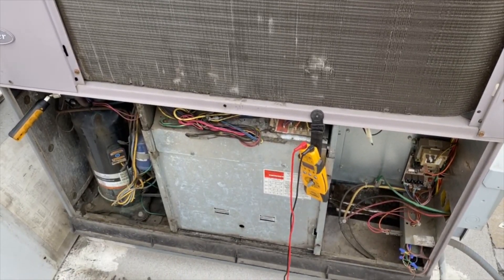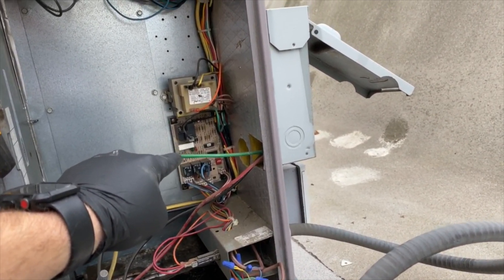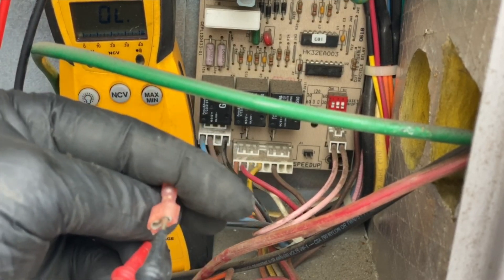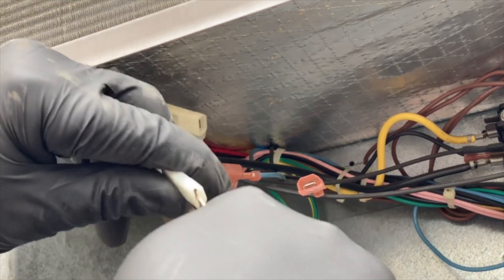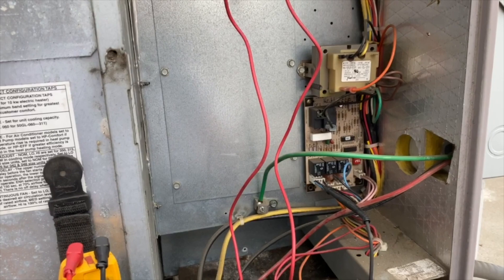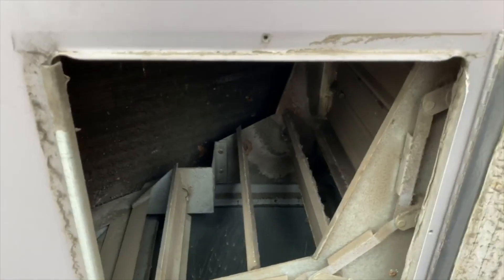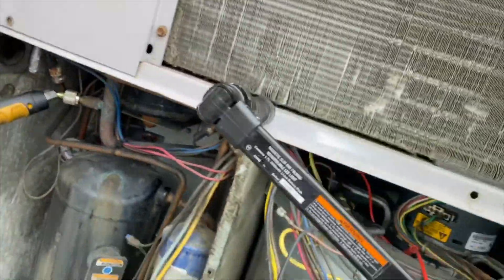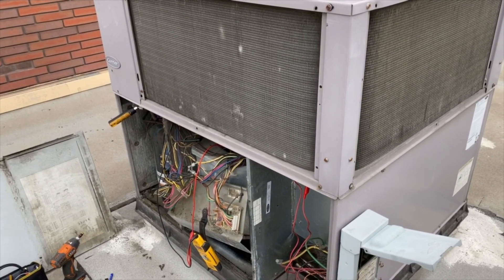High Pressure, Cause and Effect. EP28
Commerical package unit not cooling, just circulating air, found contractor not closing, diagnosed further and found multiple issues.